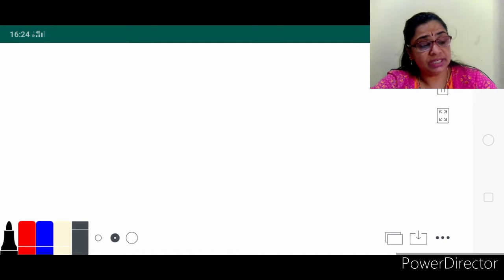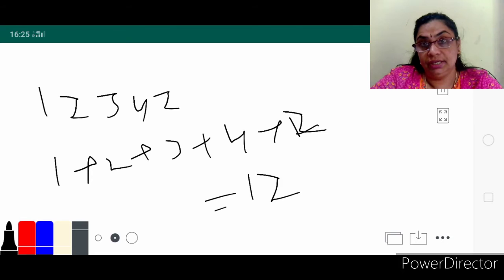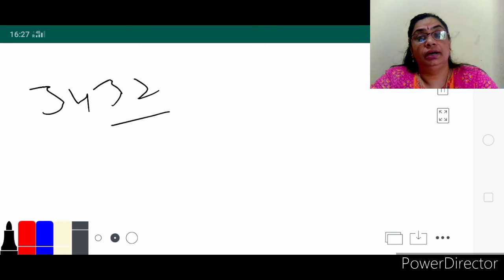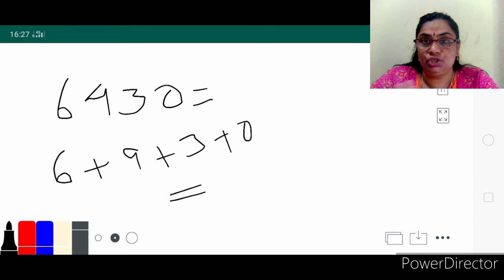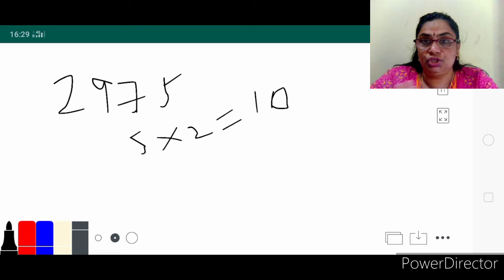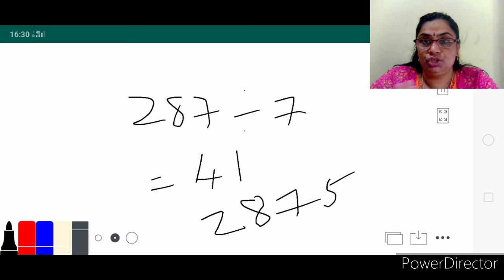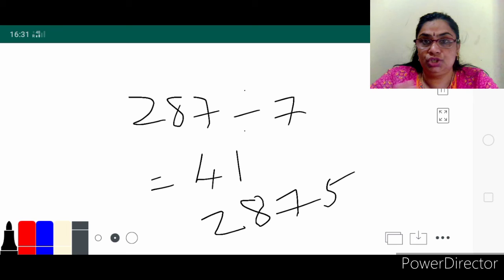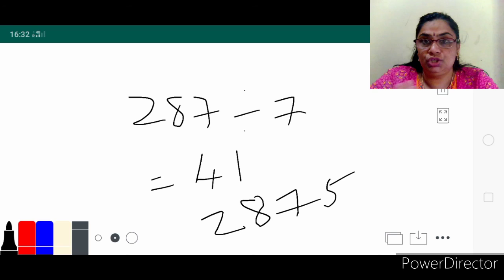CLASS VI MATHS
Chapter-3 Maths